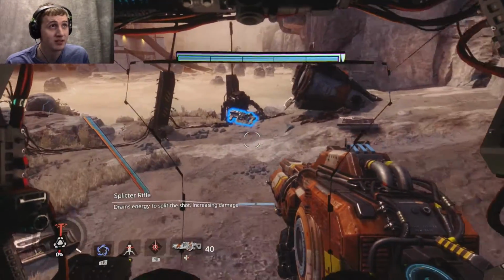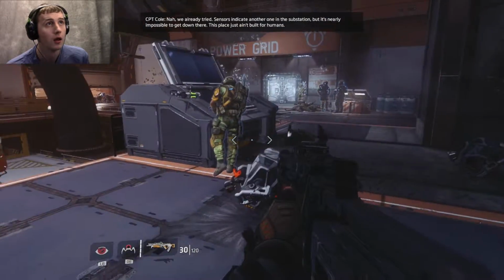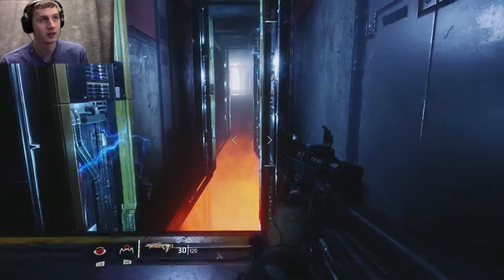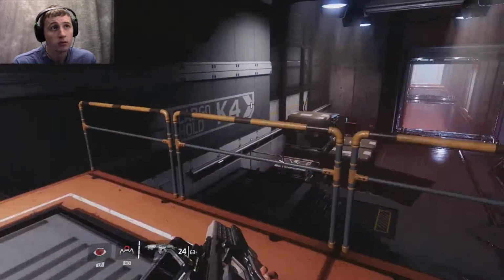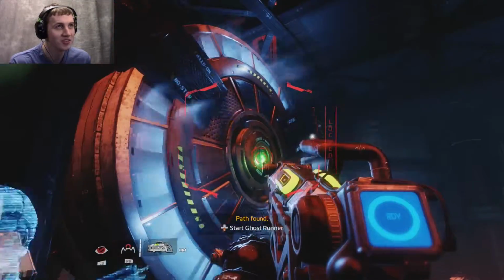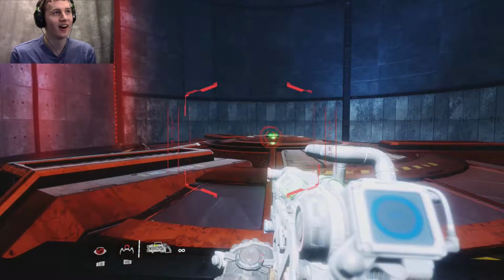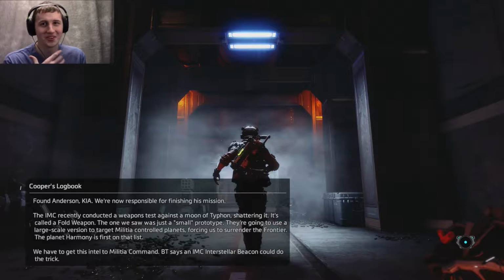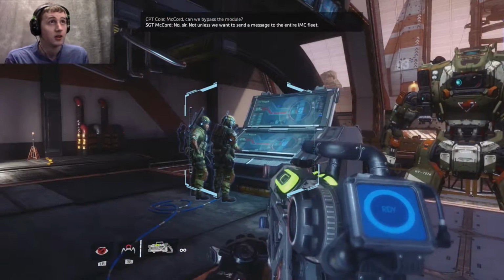Titanfall 2 Part 9: Not Built For Humans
I hit a snag in the form of a lack of power when i try to send a message to the militia.